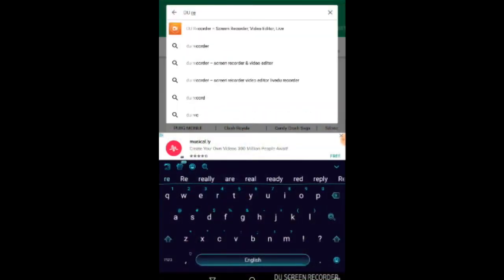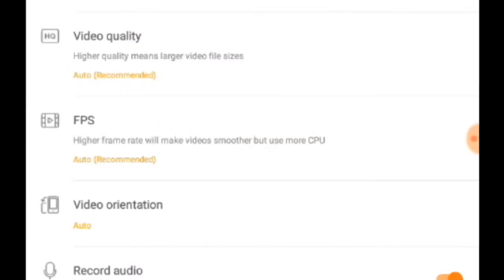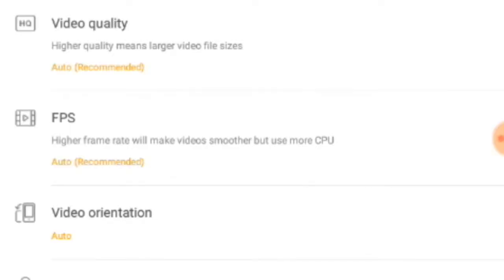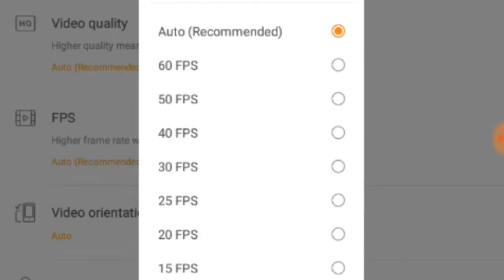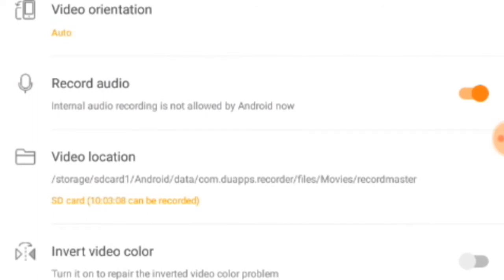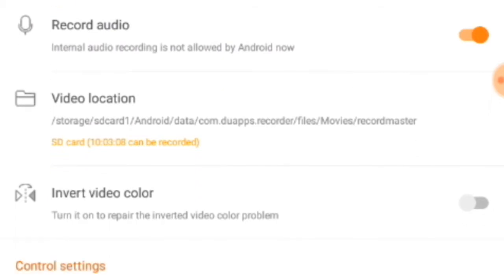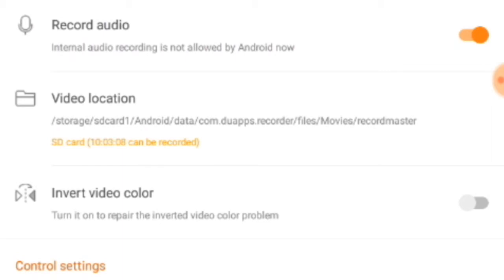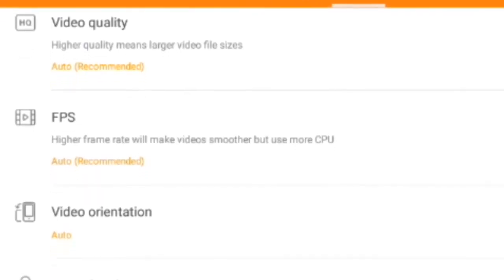DU Recorder Guide